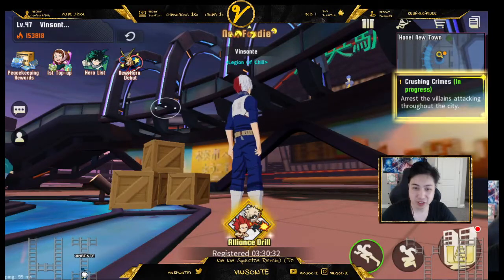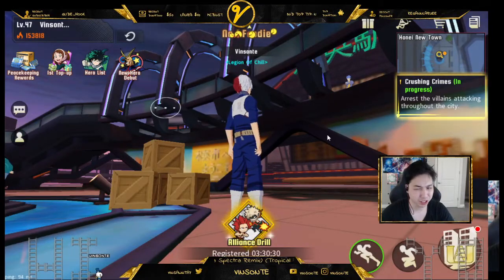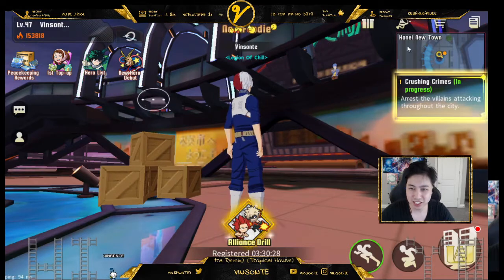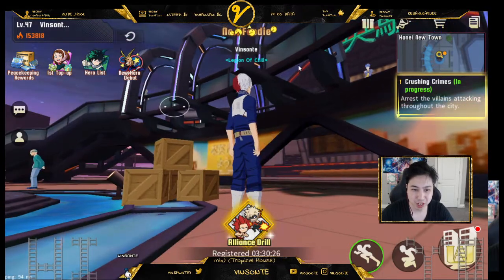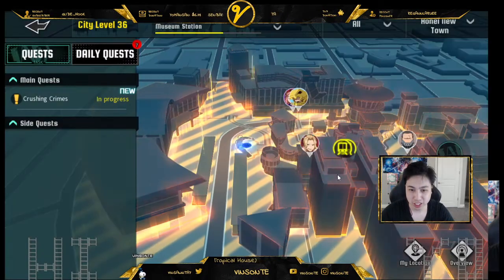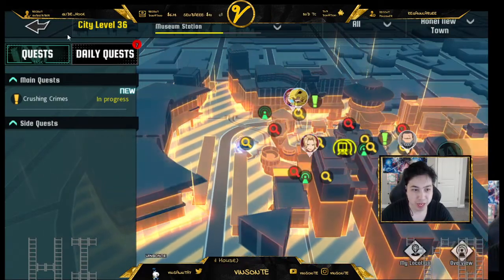Strange Suitcase Part 3 Quest Guide - My Hero Academia: The Strongest Hero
Honei New Town - Jump off and land on the boxes, part 3.